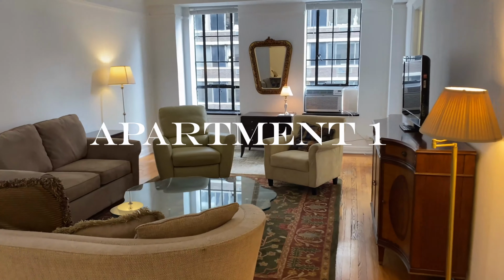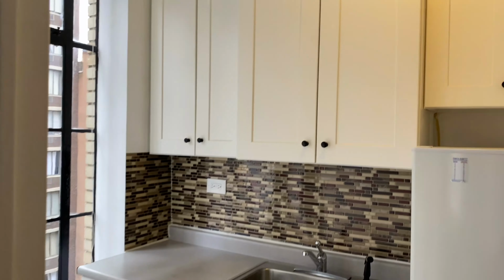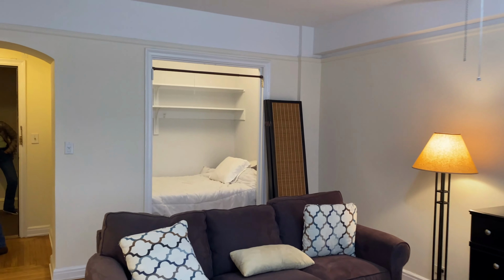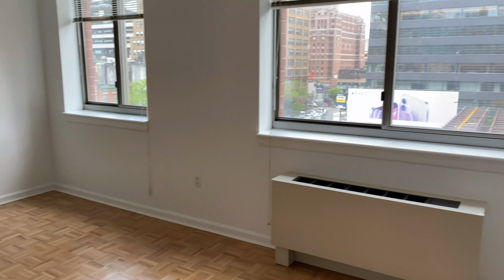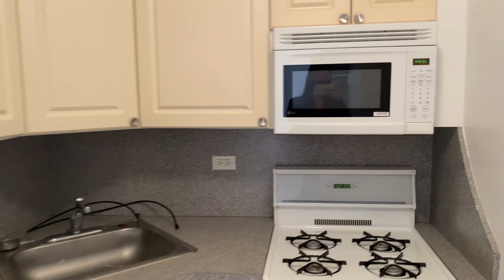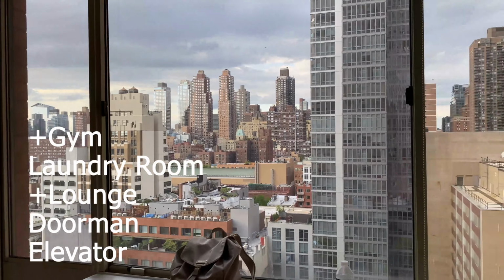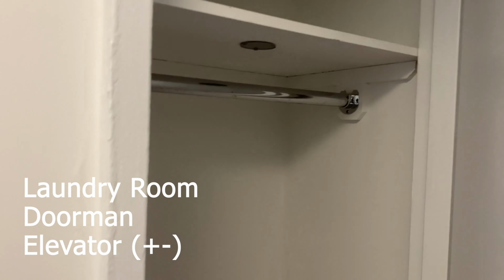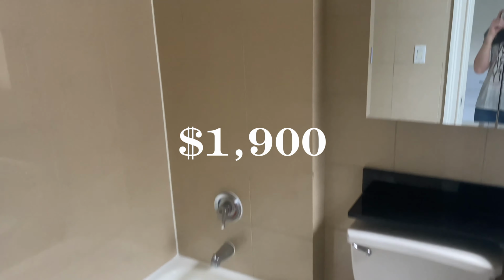NYC APARTMENT HUNTING 2021 - location & prices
Come apartment hunting with me. Para legendas em Portguês, clique "cc"